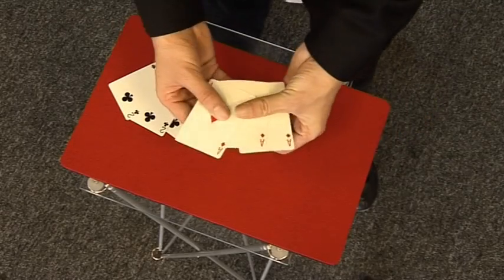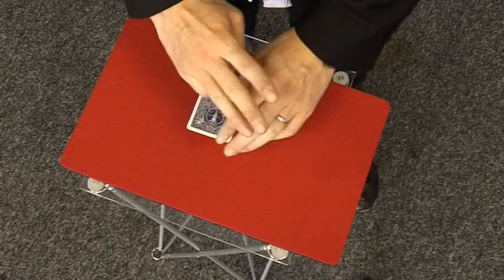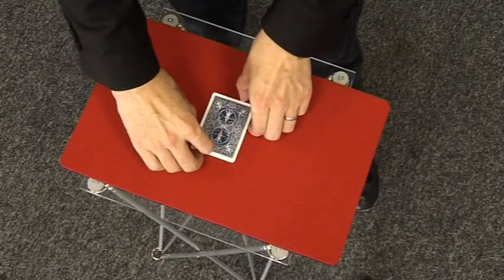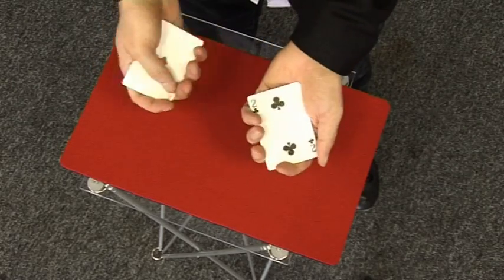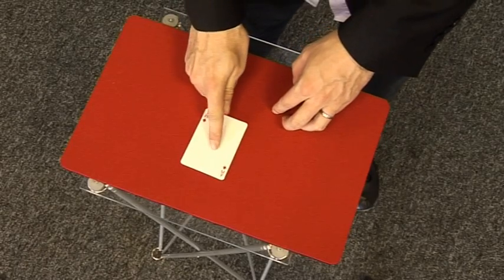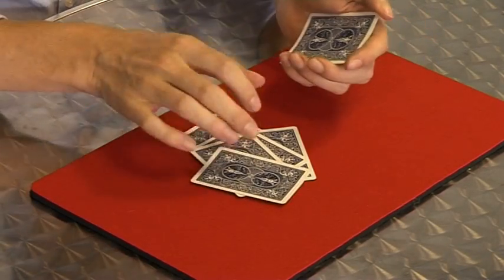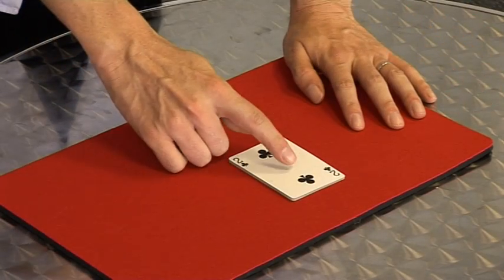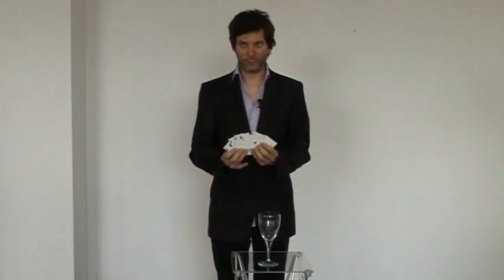Trailer for Anthony Owen's Ultimate Oil and Water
This is the trailer for Anthony Owen's Ultimate Oil and Water DVD available now from TVMagic.co.uk and from all good magic dealers worldwide. Magic dealers please contact  Murphy's Magic Supplies. This trick is also taught in Anthony Owen's new book SECRETS, also available from the same places.